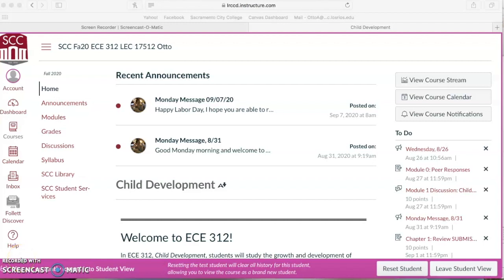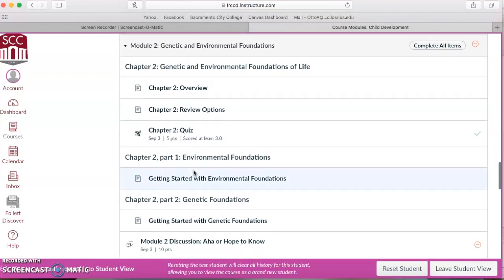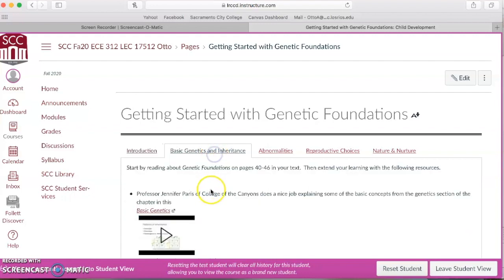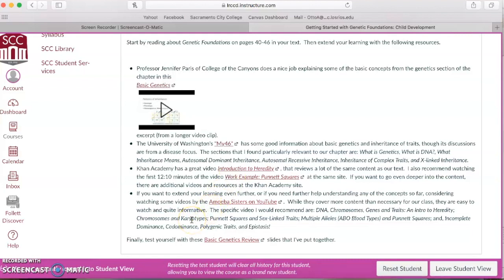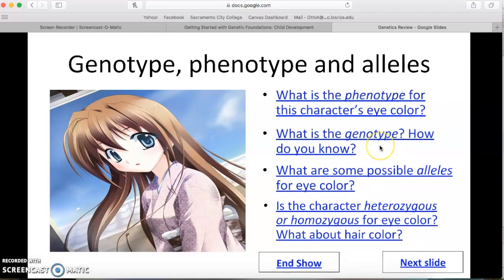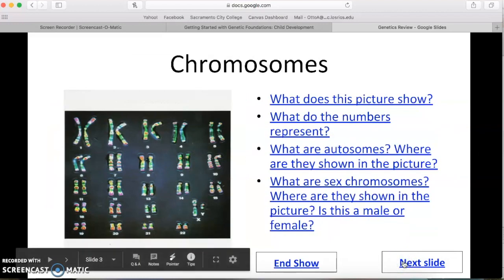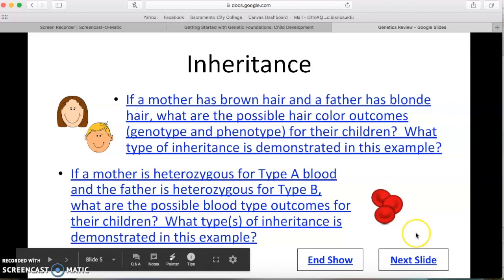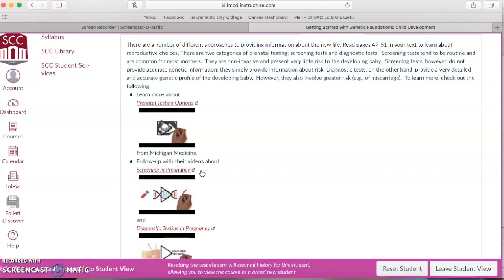Where to find content in Module 2